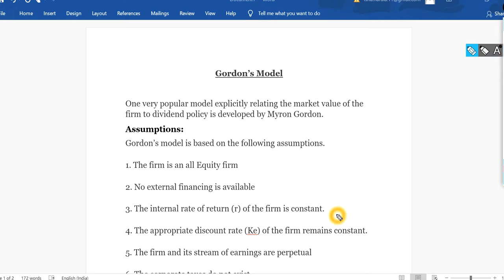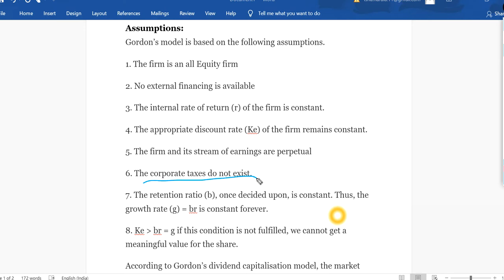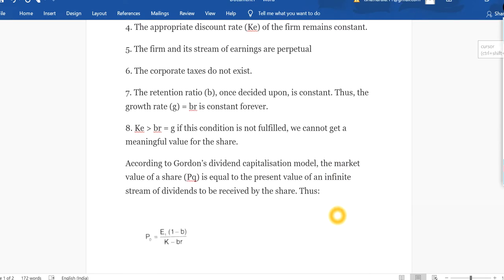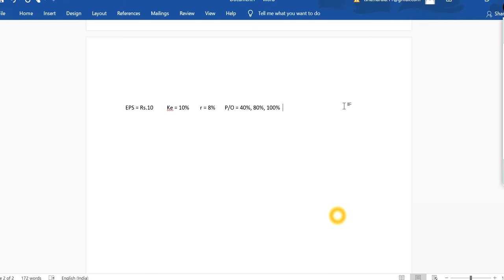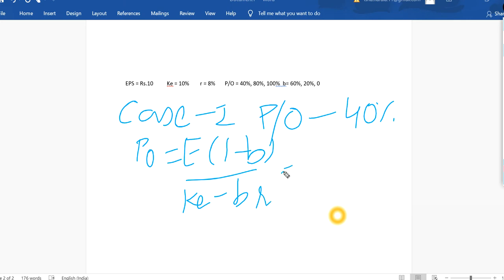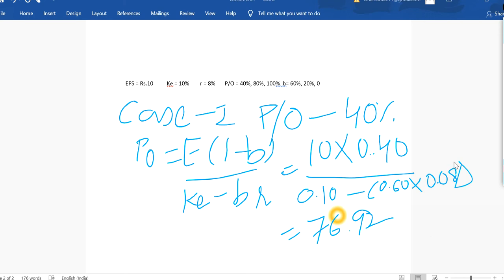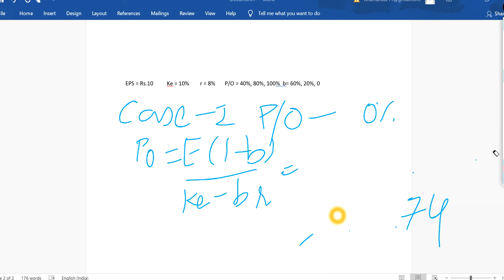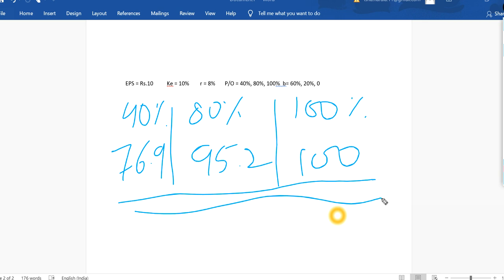Gordon's Model - Dividend Approach